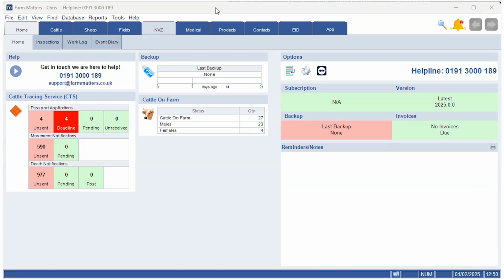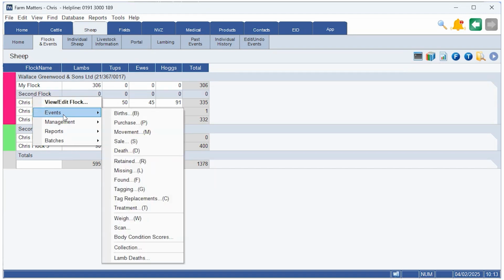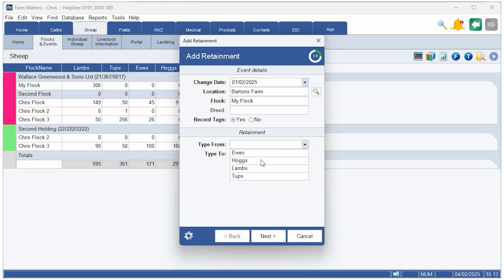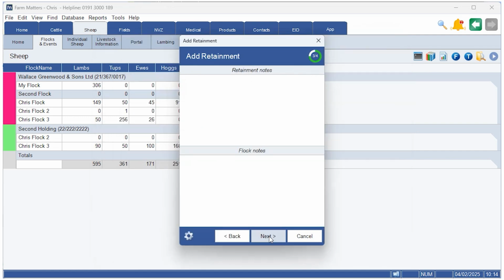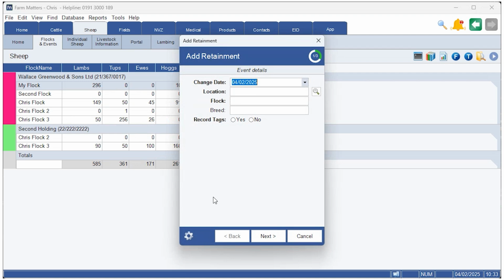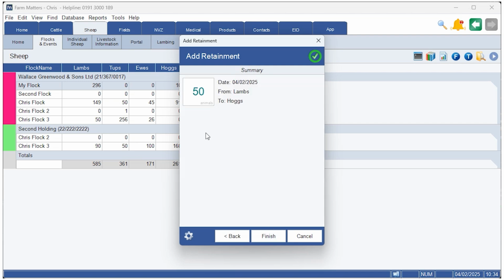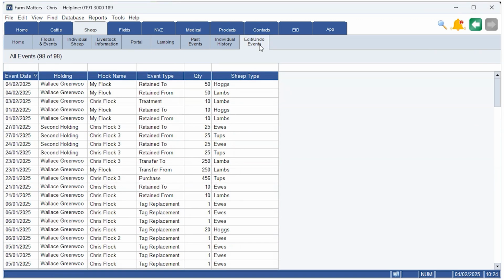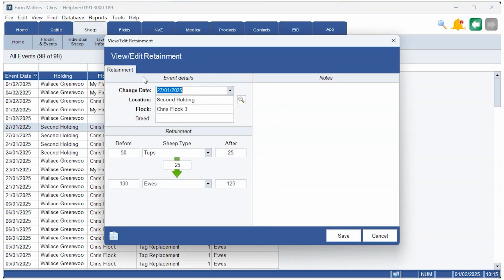Farm Matters Sheep Retainment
This tutorial explains what a sheep retainment is and how to record one in Farm Matters.

0:24 - Sheep Retainment with Tags
0:53 - Sheep Retainment without Tags
2:49 - Edit & Undo